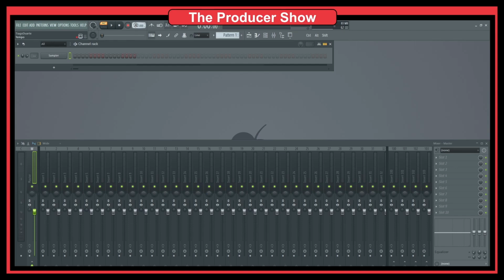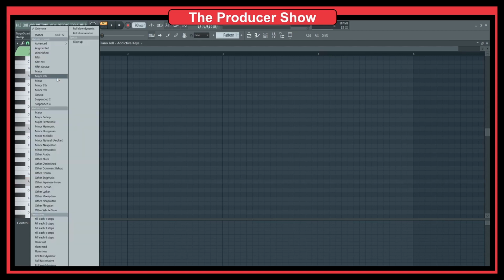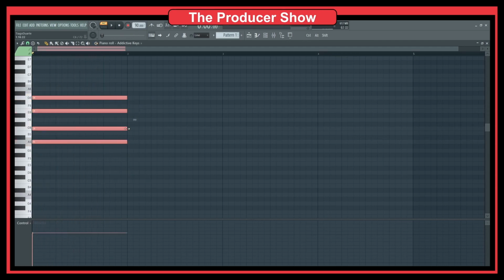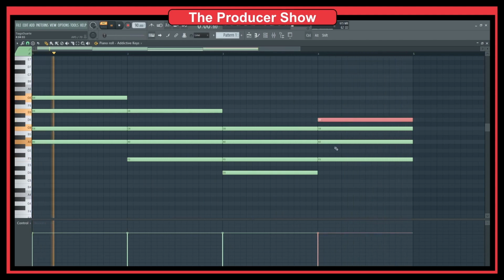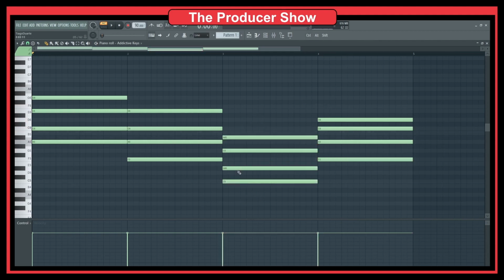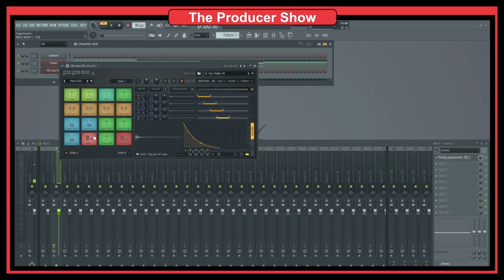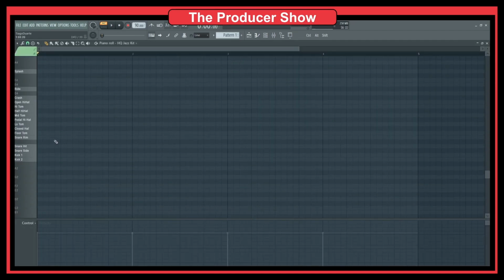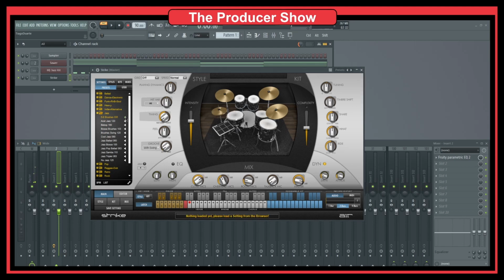Tips on How To Make Jazzy Beats [FL Studio]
Hi, in this video I give you a couple of Tips on How to Make Jazzy Beats in FL Studio. Whenever I want to make Jazzy Beats I have a couple of go to things that I do to make sure that my beats sound jazzy and in this video I share some of them. I talk about chords and drums and what are the best ways to make them jazzy for your productions.